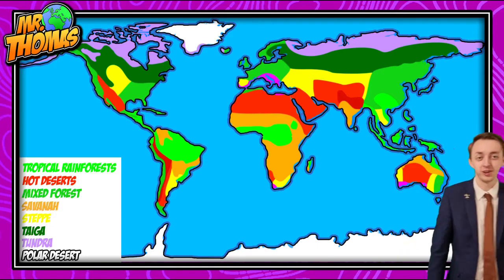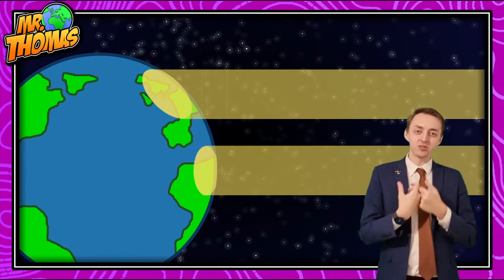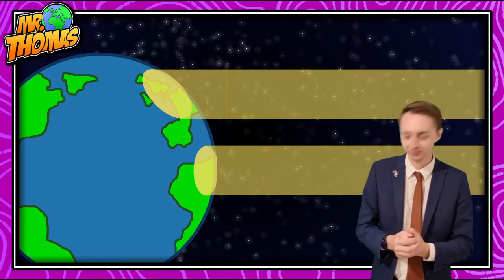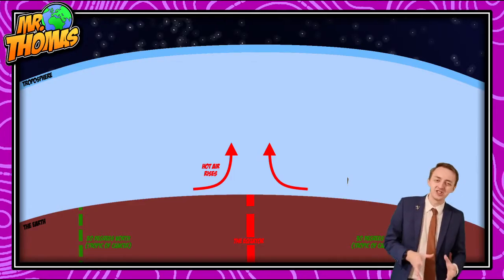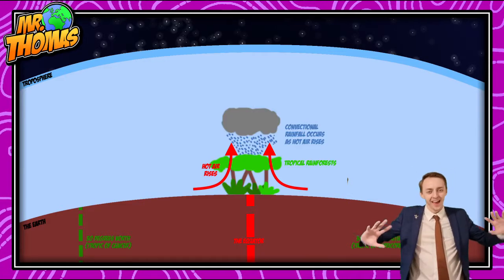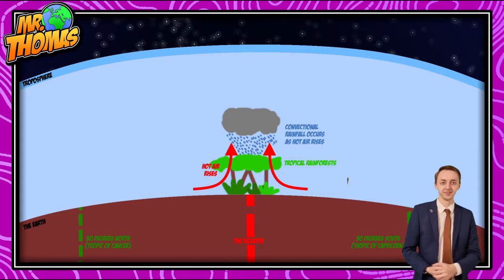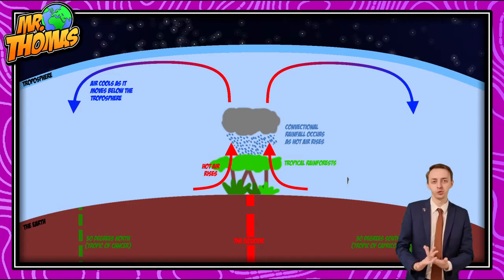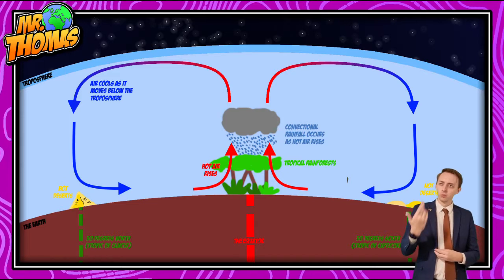Virtual Geography - The ITCZ and Solar Insolation (Tropical Rainforests #1)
In today's video, we lead on from the world of biomes and question ourselves; why the world's hot deserts and tropical rainforests are found near the equator and tropics? Well, because of solar insolation and the world's atmospheric circulation, in the form of Hadley Cells or the ITCZ.

Video Worksheet:

Mr.ThomasTheTeacher provides educational geography videos for students who are looking to revise and recap geography concepts and knowledge prior to the Key stage 4 GCSEs. The video draws primarily from the UK AQA GCSE specification however there are aspects of the video which go a bit more in depth and begin to look at AS-Level content. Making this video a great clip for key stage 4 and advanced key stage 3 learners.

--- Video Chapters ---
00:00 - Introduction
00:32 - Solar Insolation
01:45 - Solar Insolation Experiment
02:54 - ITCZ / Hadley Cell
07:08 - Conclusion
07:22 - Bloopers